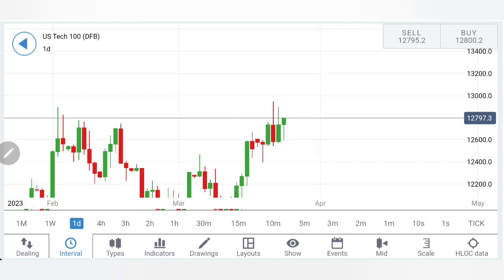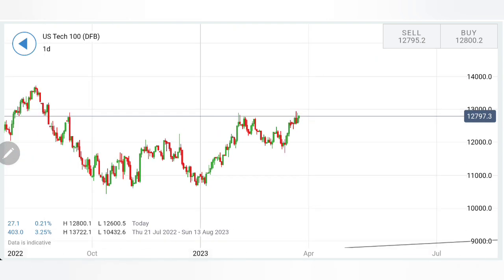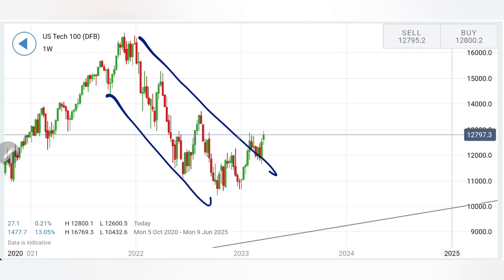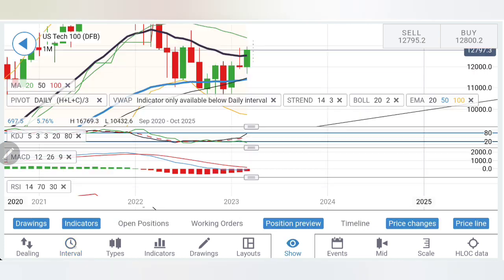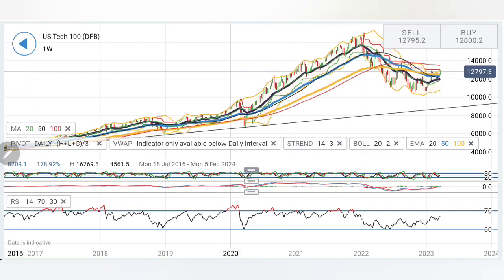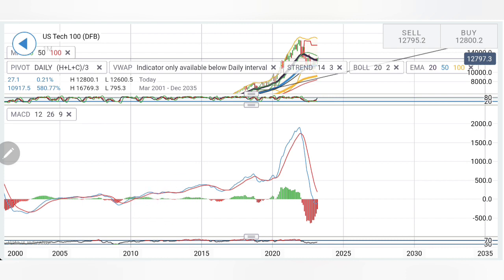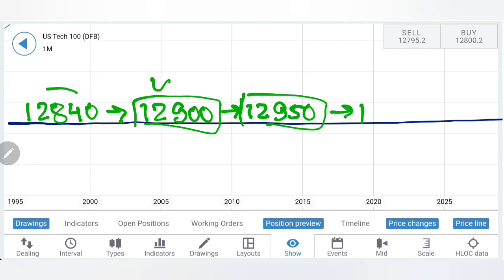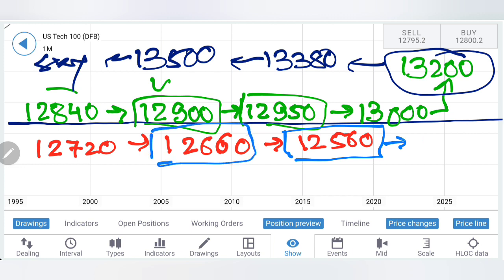NASDAQ 100 Prediction For Next Week by Ankit Jain Official , Rally Ahead or Crash From Here ?